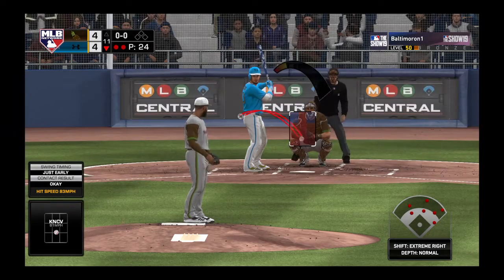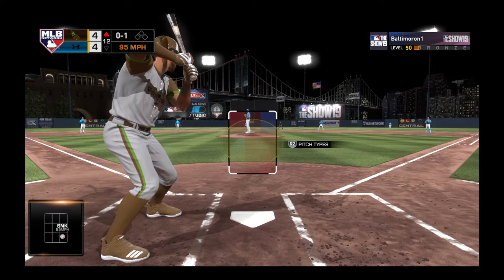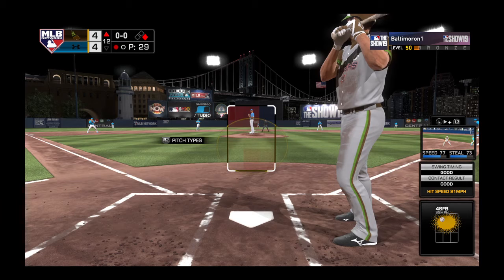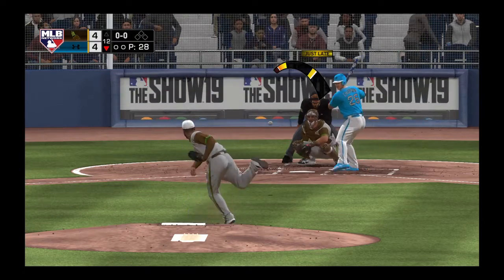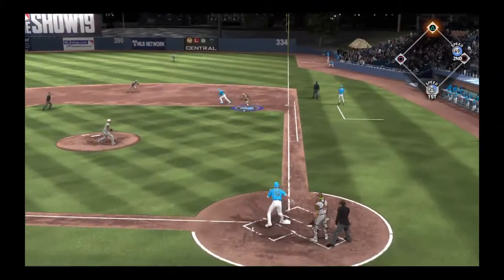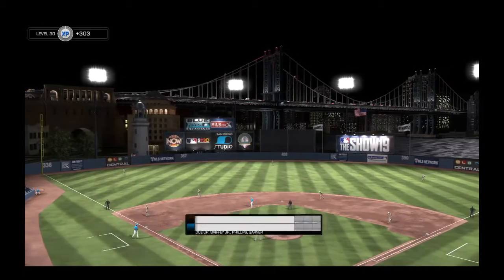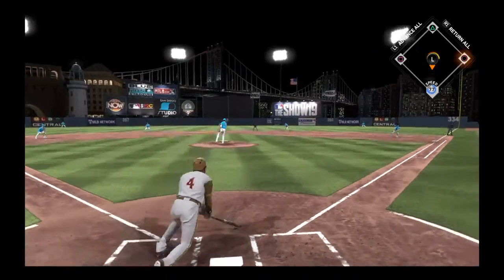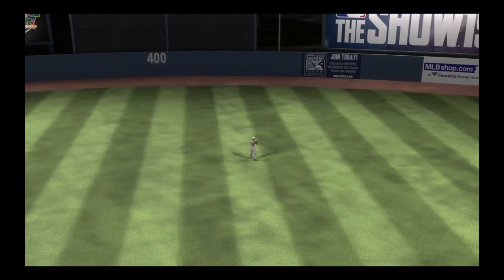MLB® The Show™ 19 DD: Marathon Rivalry Game, part 8